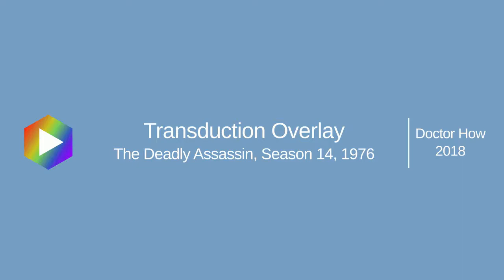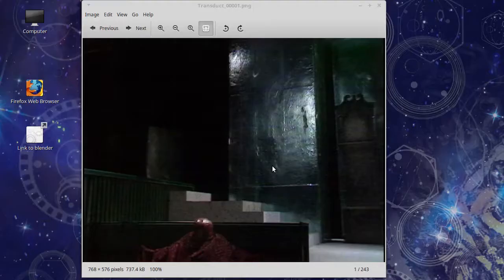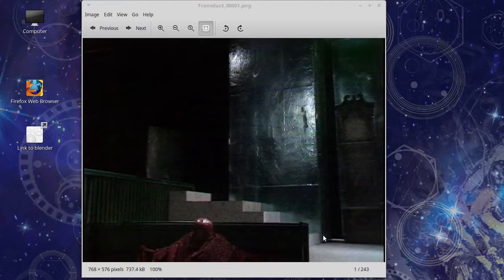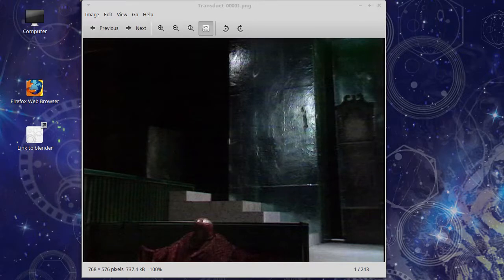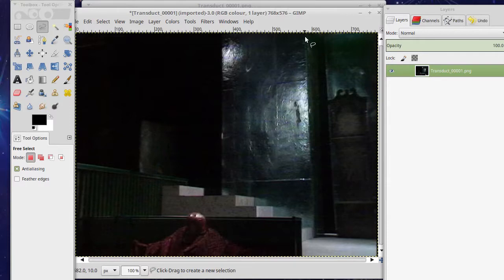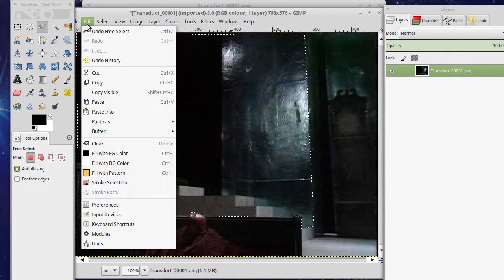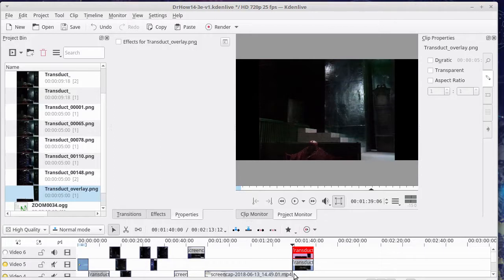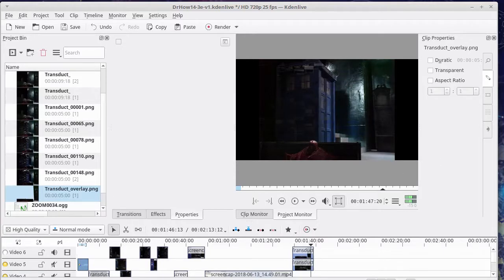Doctor How - DW 14-3e - Transduction Overlay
How to use an image editor GIMP and a video editor such as kdenlive to fix a special effect by overlaying a partially transparent image.